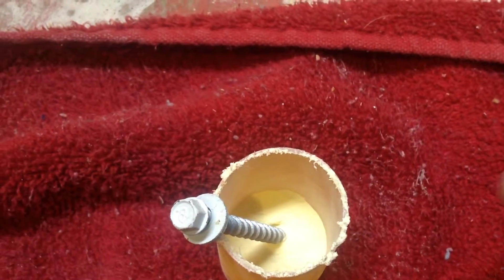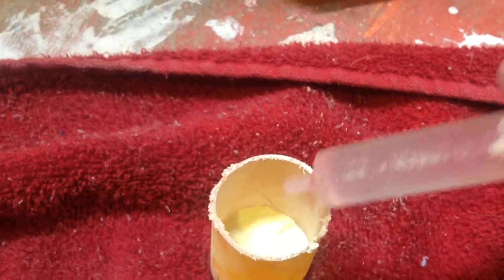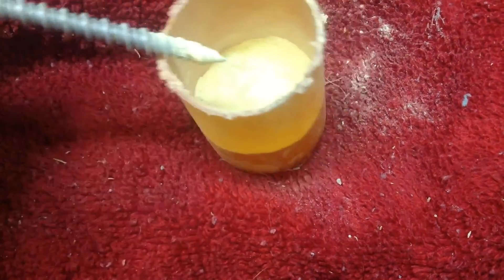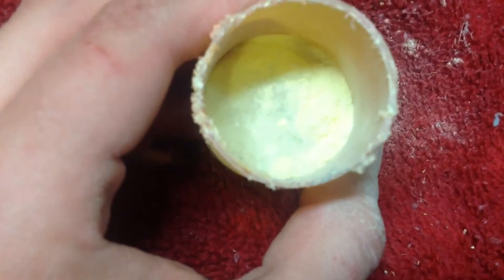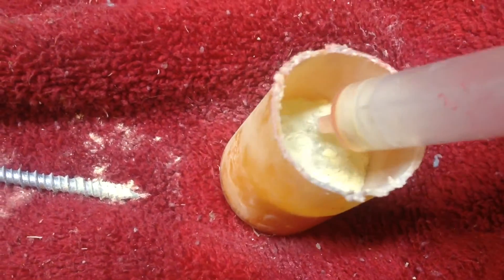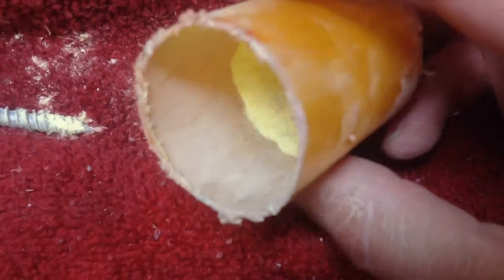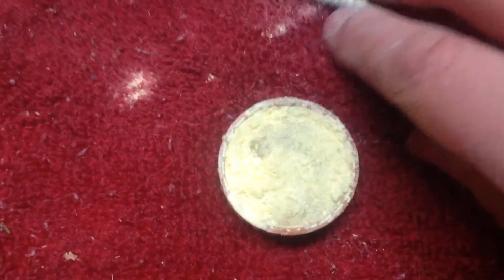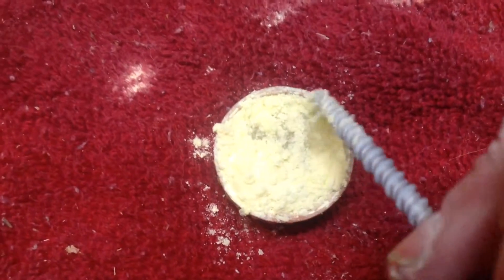Fire extinguisher powder with water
I mix fire extinguisher powder with water and see what hapens